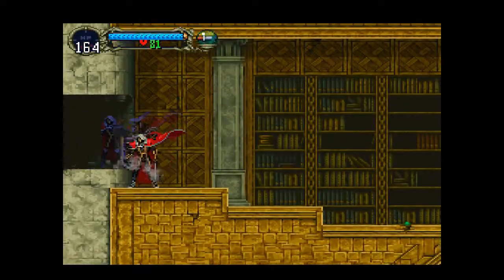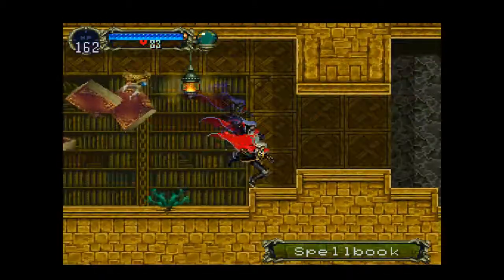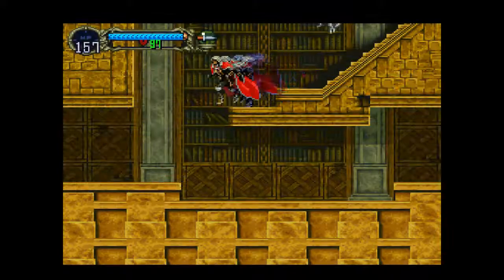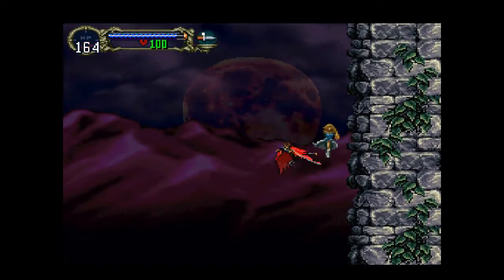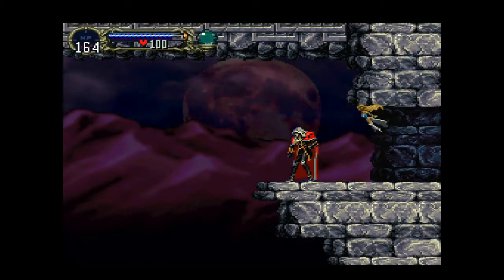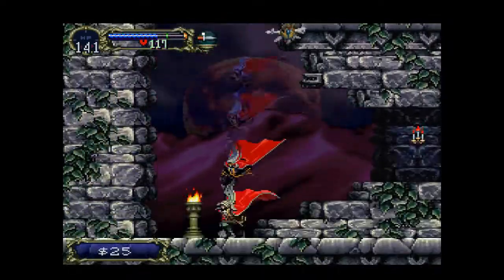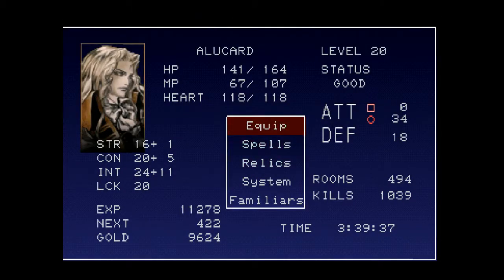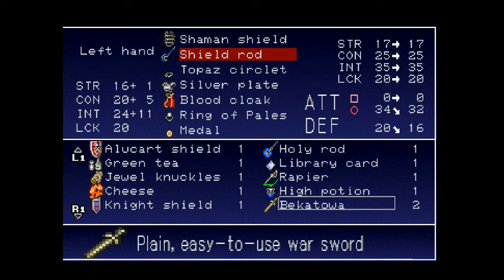CCCC | Castlevania: Symphony of the Night | Episode 12 | Exploring the Castle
We find cool stuff (and definitely don't record a glitch for later.)